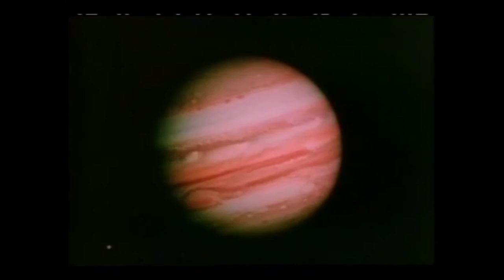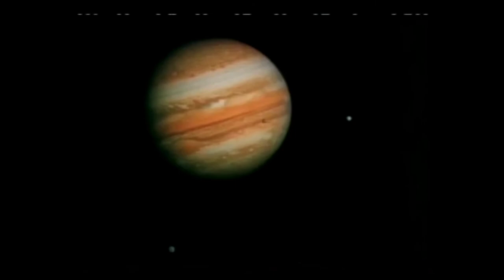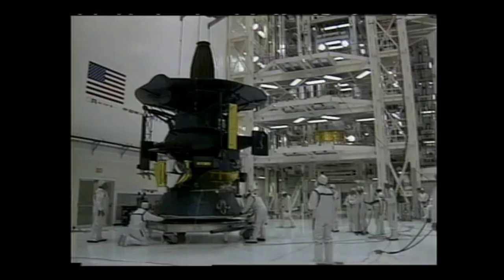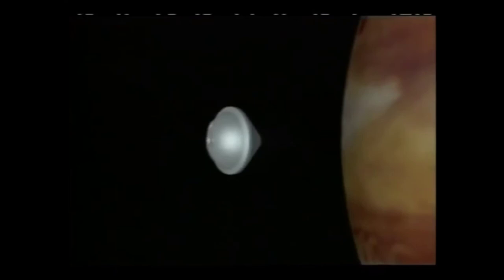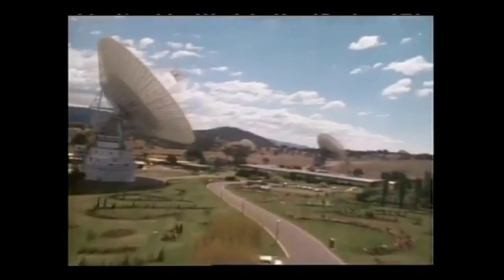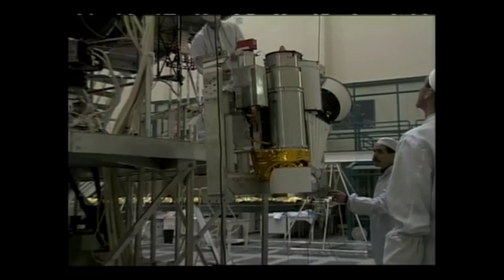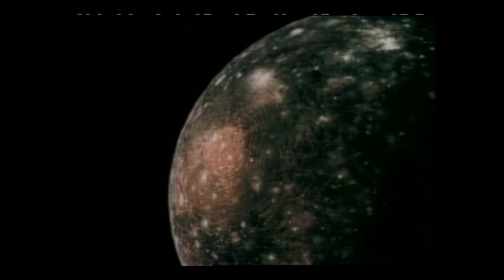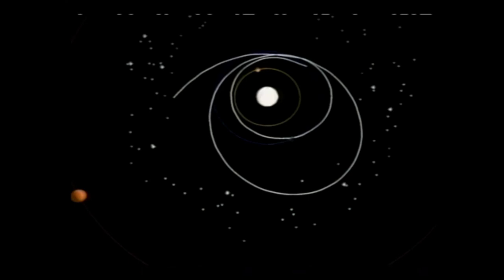Galileo : the jovian laboratory - 1989 Nasa documentary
A 1989 Nasa documentary ( Jet propulsion laboratory ) about the Jupiter Galileo probe.